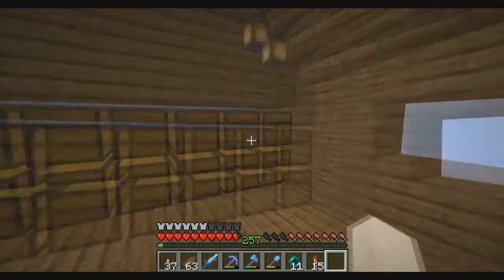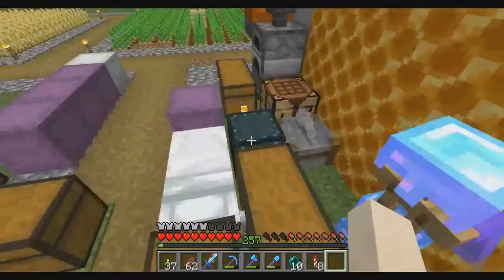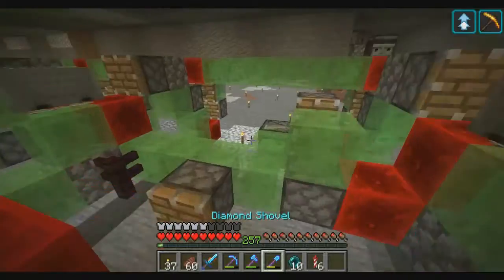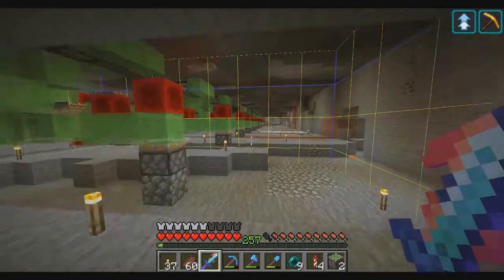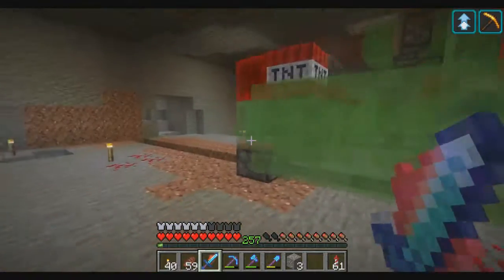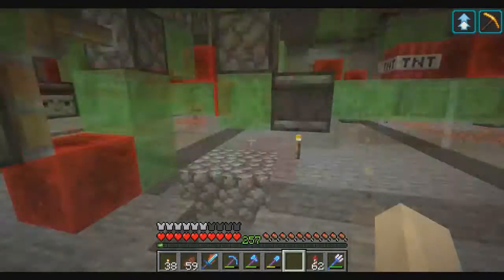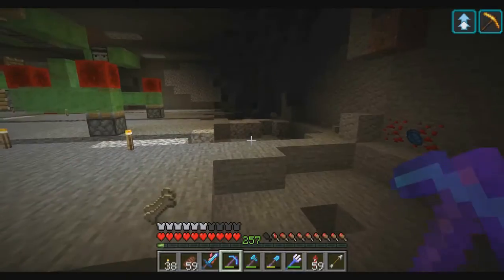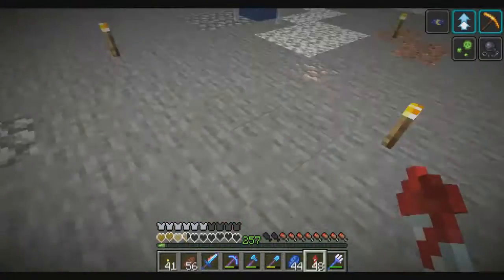Bigger Hole Maker | Minecraft Survival Episode 14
I make a tnt tunnel bore in order to start getting tons and tons of diamonds.
I also go over my big goals for the series.